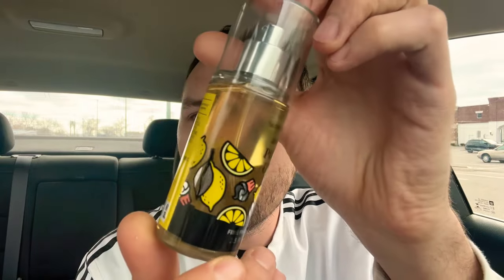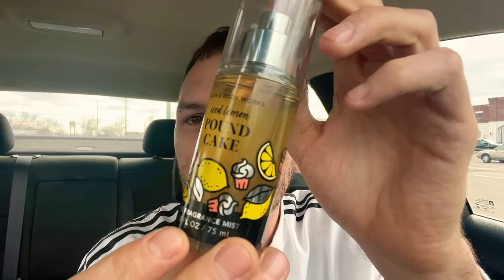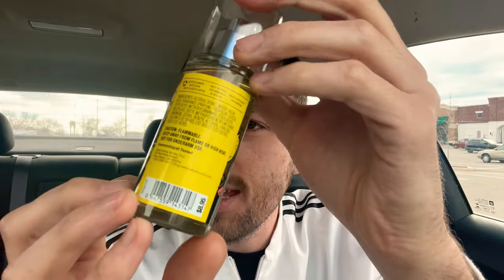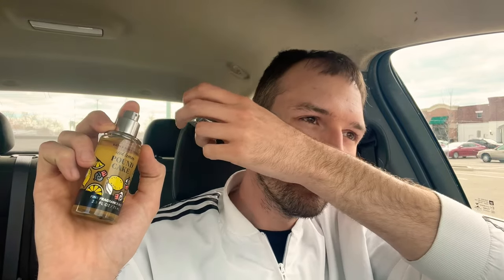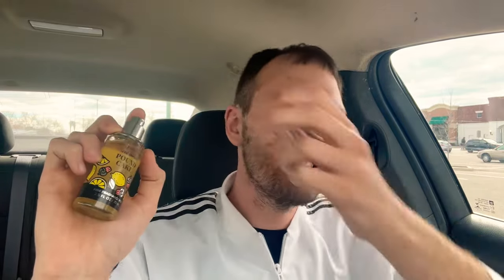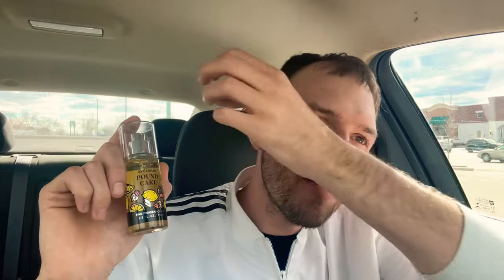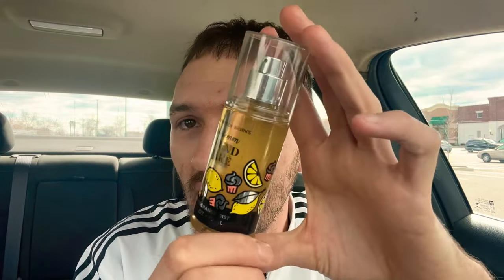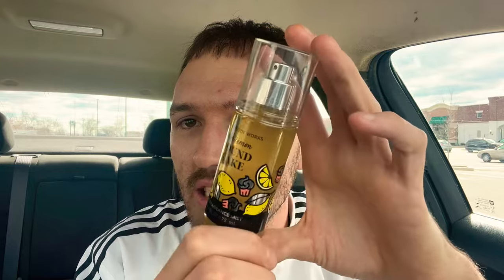🍋 Iced Lemon Poundcake Mini FFM First Impression🧁 | Bath & Body Works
Hey Gang! I went out hunting and found Iced Lemon Poundcake in the mini fine fragrance mist! Heres my first impression on the mini ffm!

Check out @Viva_La_Morena
Check out @TinaMarie